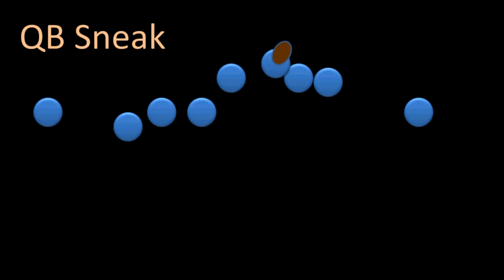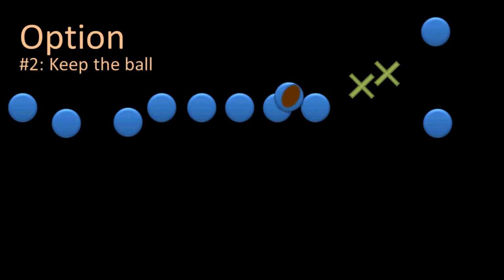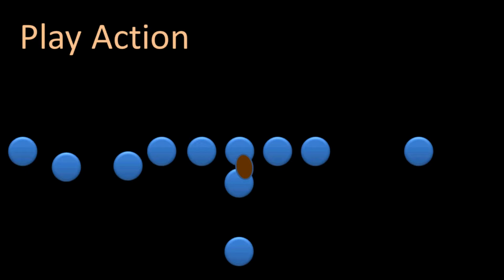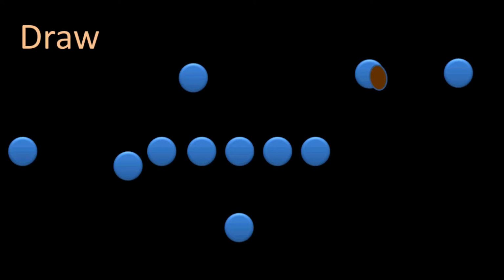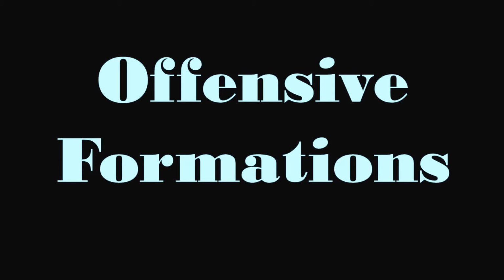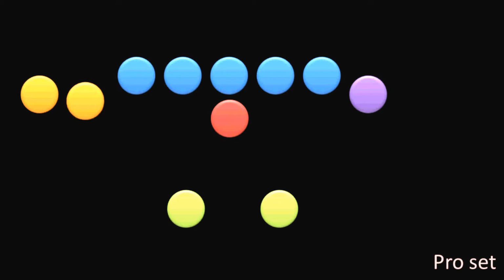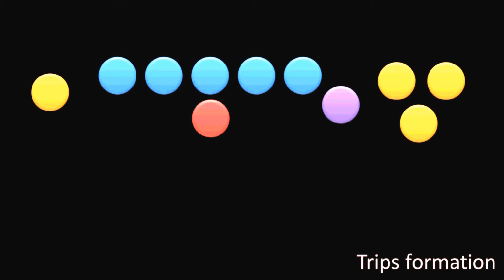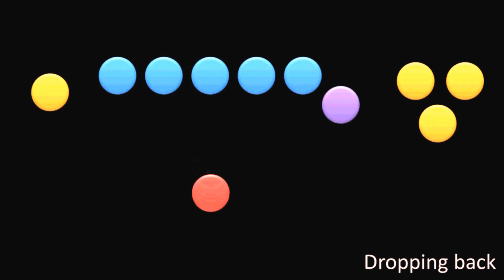Superb Football video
sport